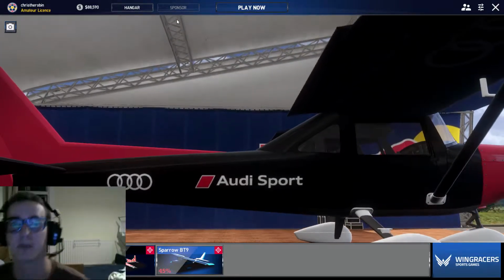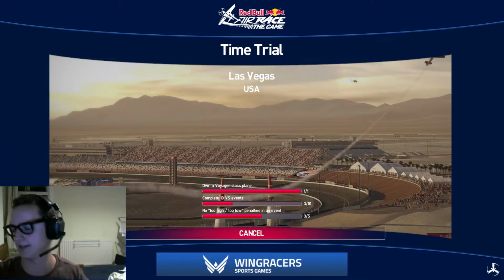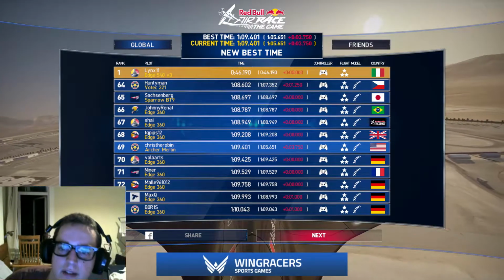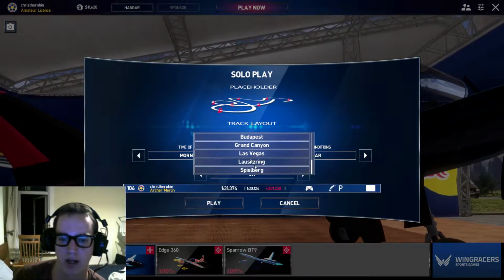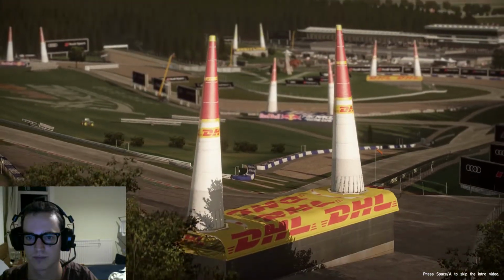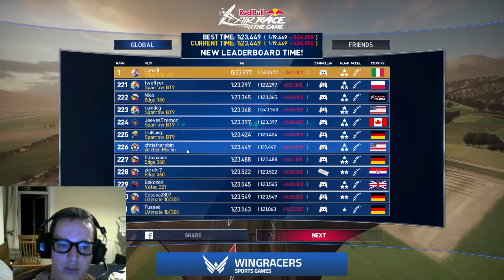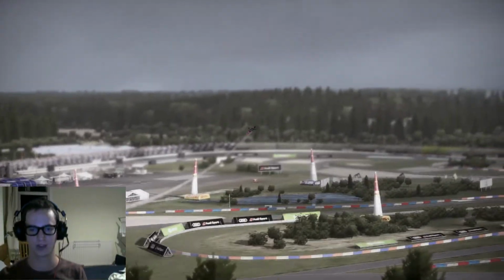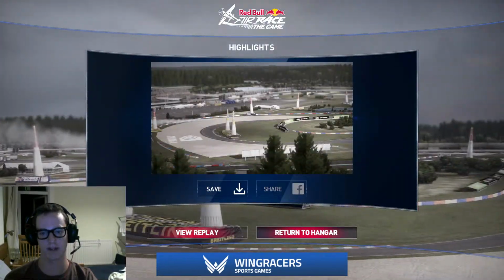Red Bull Air Race Ep3 - A new plane and cinematics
So today we have a new, faster voyager class plane, and we mess with some cinematics from the ingame replays.